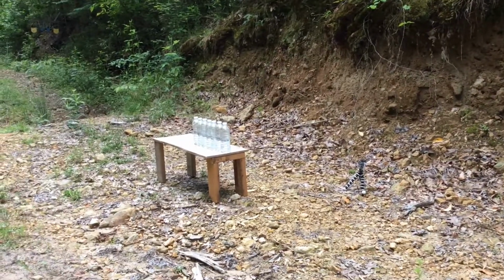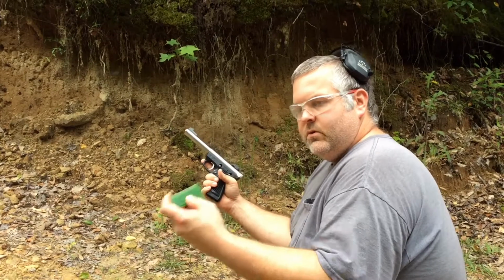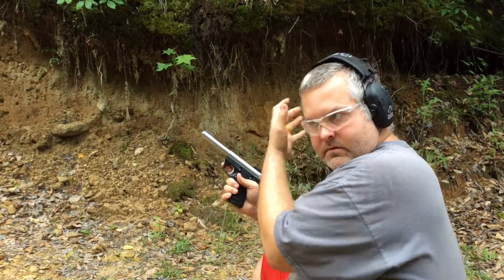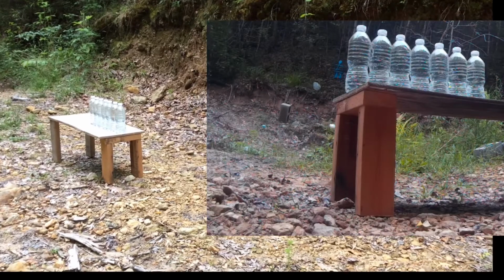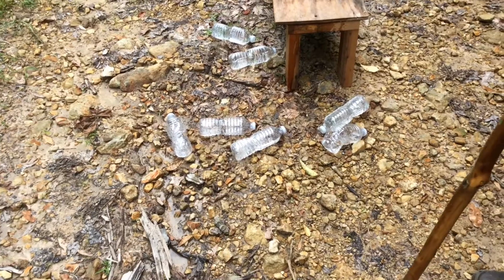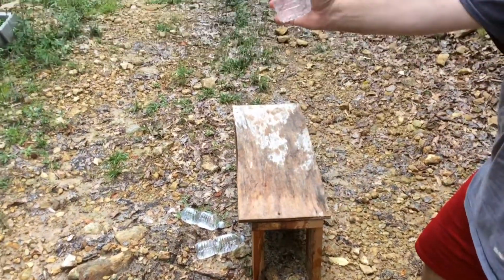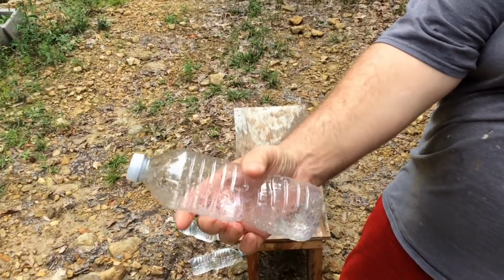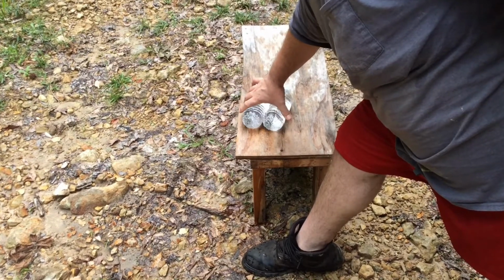How many water bottles will a 22LR go through - Ruger 22/45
Using the Ruger 22/45 Stainless Steel, how many water bottles will a 22LR go through. Hope y’all enjoy.

The views in these videos are my own. Any reviews are honest and unbiased even if items are sent to me for testing and review. Shooting is performed on a private range with plenty of backstop. Eye and ear protection used by me and my camera lady. Don’t try this at home. Don’t try to repeat any of this testing.